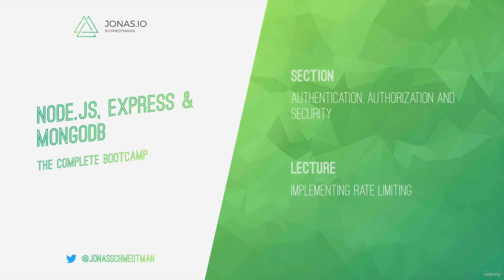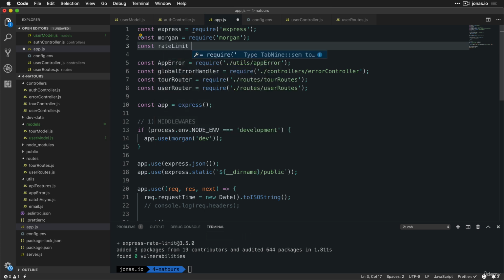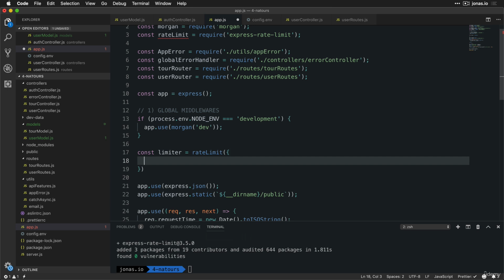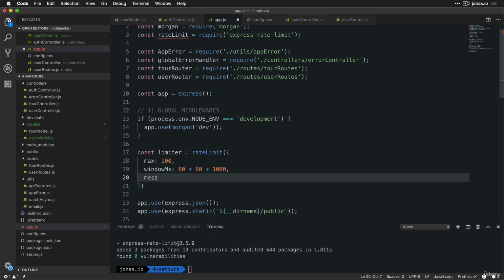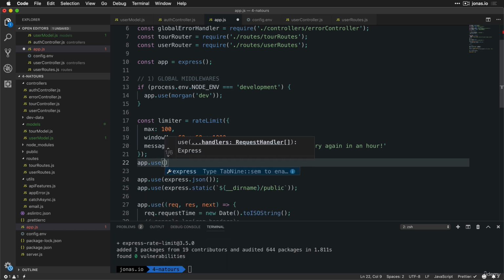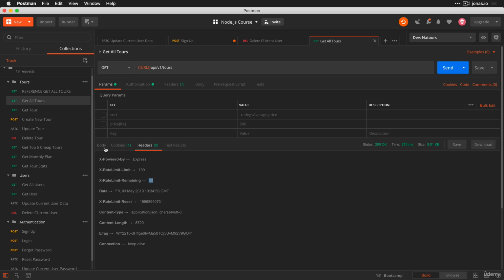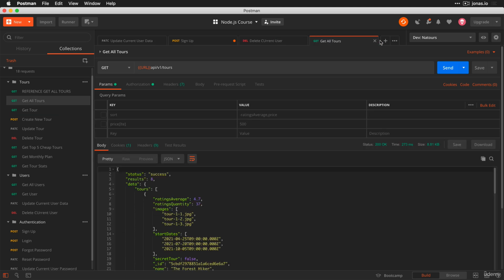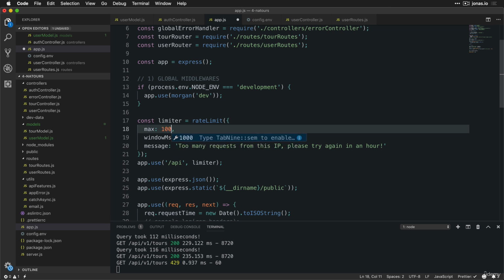141 Implementing Rate Limiting